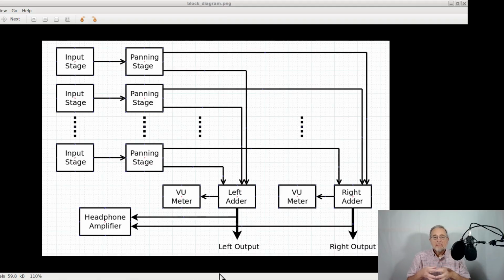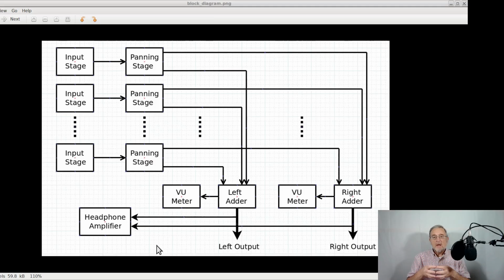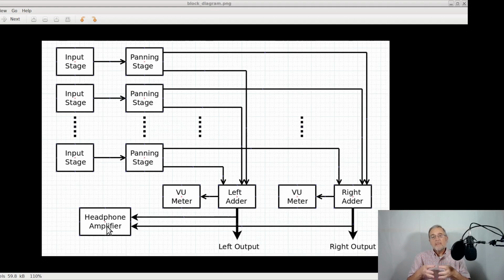The Synth Project Episode 50: Audio Mixer Part 1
Let's start working on an Audio Mixer, an indispensable module for our Analog Synth, necessary to combine several audio sources from different modules and from external sources as well. Our Audio Mixer will also have the capability of generating a stereo output, and will be able to spatially move each individual sound from left to right.

Chapters:
00:00 Introduction
01:23 Block Diagram
03:50 Conclusion